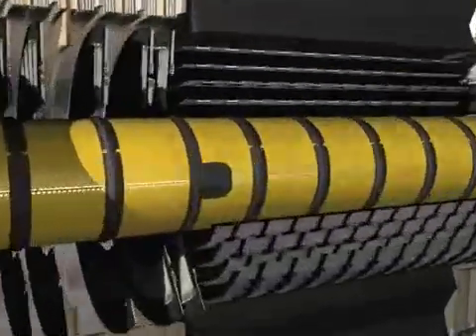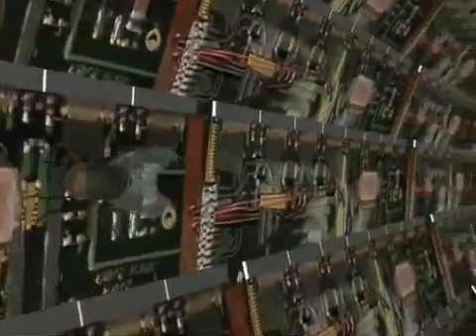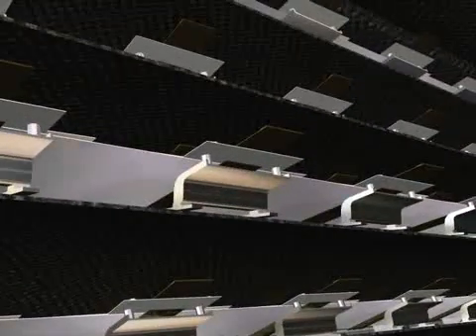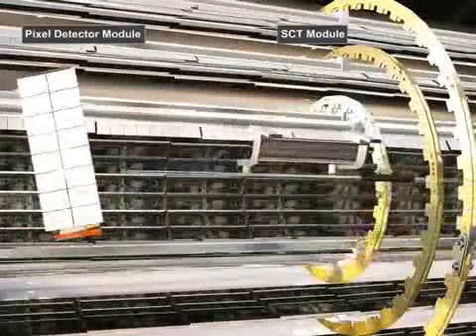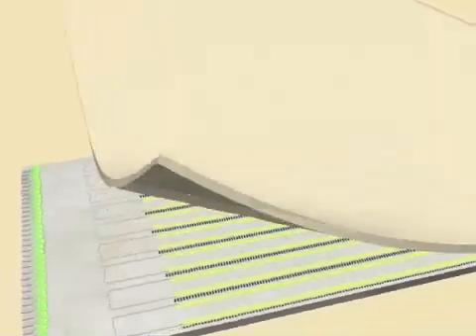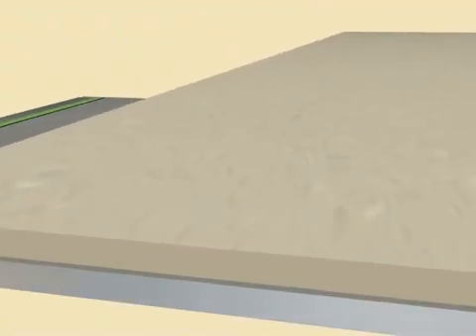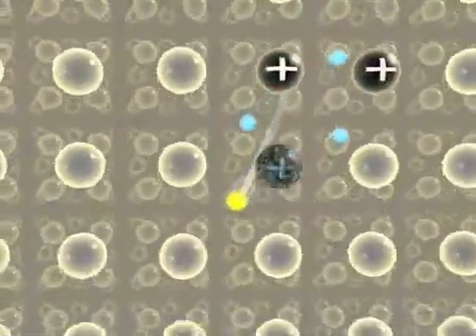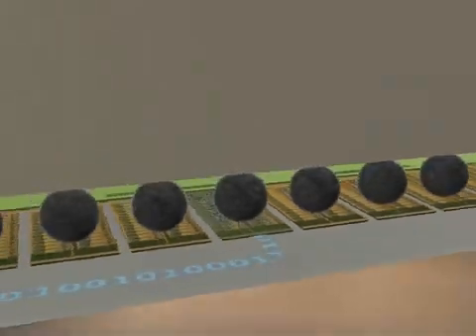ATLAS Inner Detector (Pixel Detector and Silicon Tracker)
To raise awareness of the basic functions of the Pixel Detector and Silicon Tracker in the ATLAS detector on the LHC at CERN. This colorful 3D animation is an excerpt from the film "ATLAS-Episode II, The Particles Strike Back." Shot with a bug's eye view of the inside of the detector. The viewer is taken on a tour of the inner workings of the detector, seeing critical pieces of the detector and hearing short explanations of how each works.

Produced by: ATLAS Outreach
Director: Steven Goldfarb